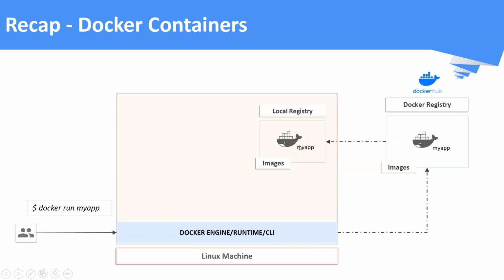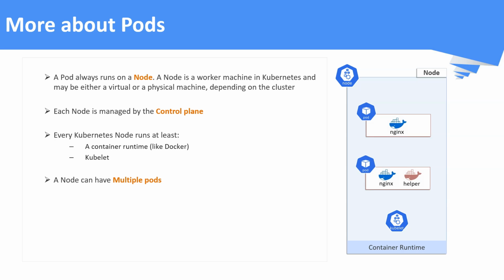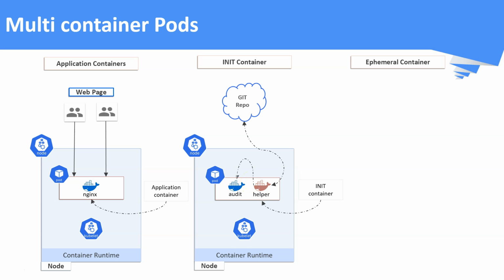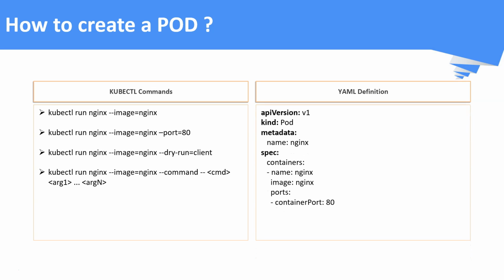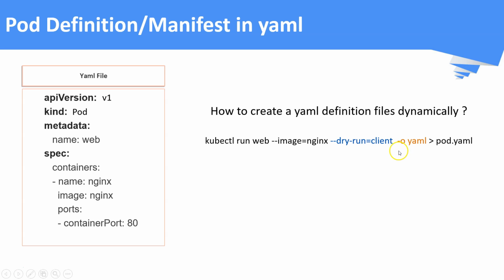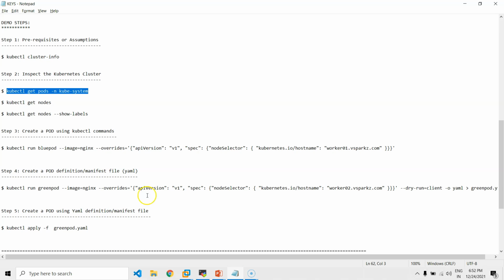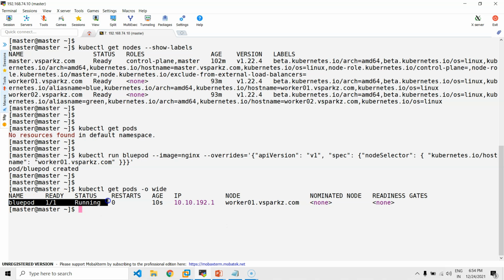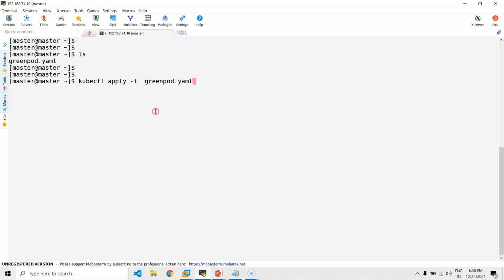kubernetes tutorial | What are Kubernetes Pods ? | DEMO - Create Pods using YAML Manifest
Description:
In this video, you are going to learn the concepts of Kubernetes PODS & a demo on how to create pods using yaml manifest files

* Recap - Docker Containers
* What are Pods ?
* More about Pods
* Multi Container Pods
* How to create a POD ?
* Pod Definition/Manifest in yaml
* DEMO - Create Pods using kubectl & yaml manifest files

Happy Learning !!!

Step 1: Pre-requisites or Assumptions

$ kubectl cluster-info

Step 2: Inspect the Kubernetes Cluster

$ kubectl get nodes --show-labels

Step 3: Create a POD using kubectl commands

$ kubectl run bluepod --image=nginx --overrides='{"apiVersion": "v1", "spec": {"nodeSelector": { " "worker01.vsparkz.com" }}}'

Step 4: Create a POD definition/manifest file (yaml)

$ kubectl run greenpod --image=nginx --overrides='{"apiVersion": "v1", "spec": {"nodeSelector": { " "worker02.vsparkz.com" }}}' --dry-run=client -o yaml

Step 5: Create a POD using Yaml definition/manifest file

$ kubectl apply -f  greenpod.yaml